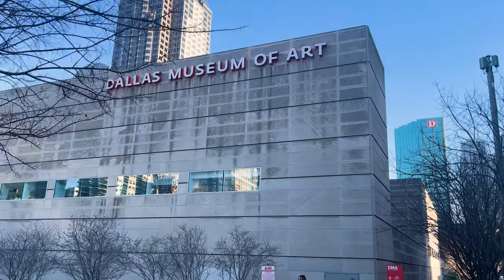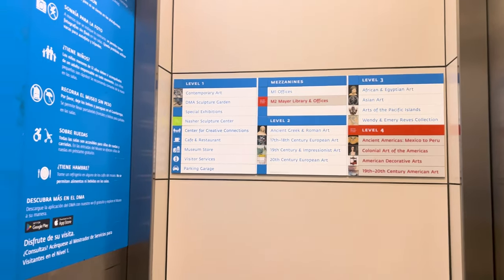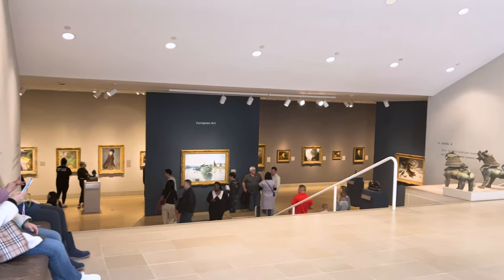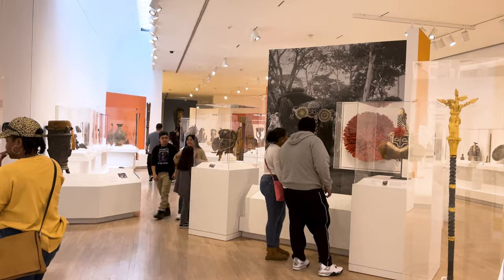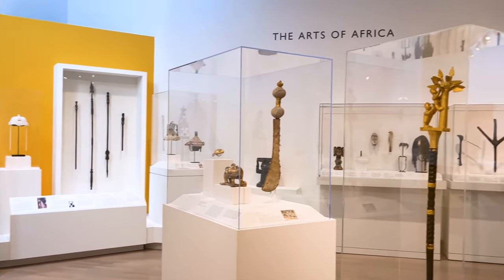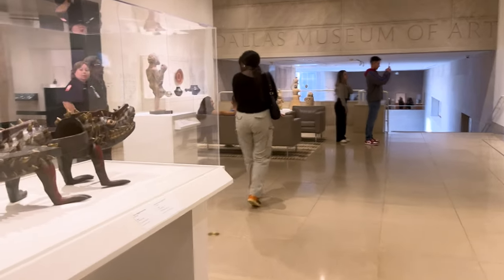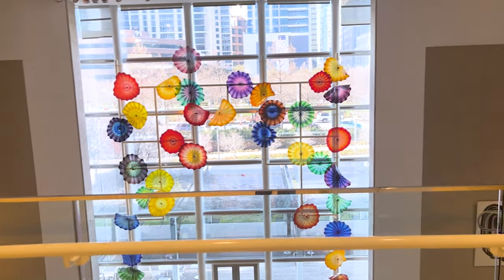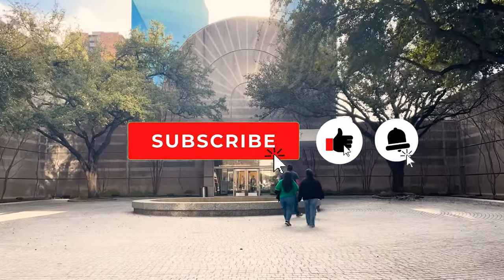Dallas Museum of Art - tour with me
The Dallas Museum of Art also known as the DMA is one of the largest art museums in America, located in the nation's largest arts district in downtown Dallas.Come and tour it with me!